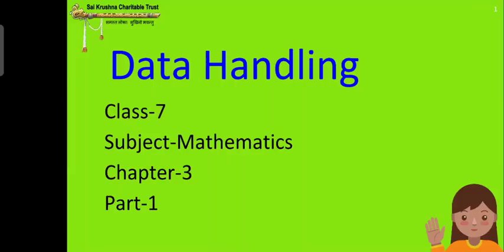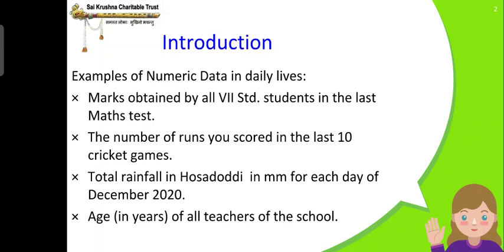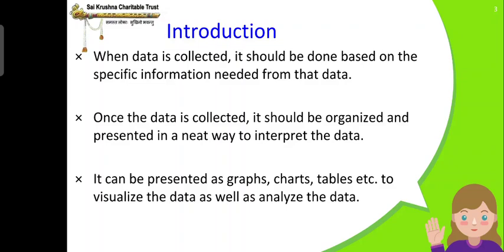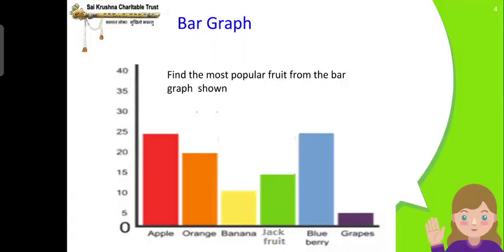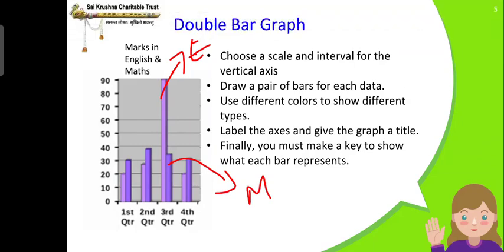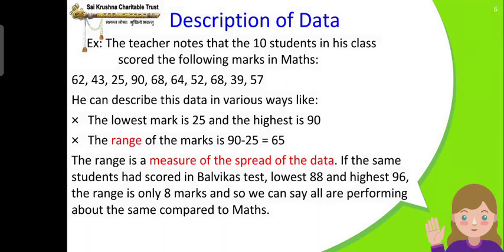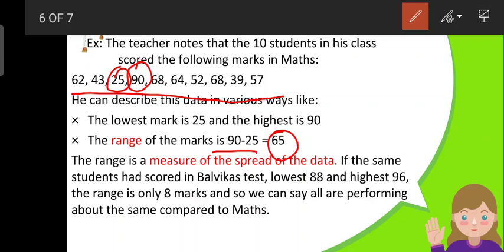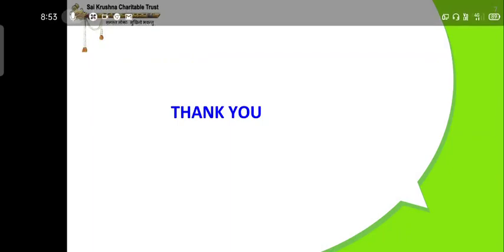#1865 - Data handling | Class 07 | Mathematics | Chapter 03 | Part 01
Data handling | Class 07 | Mathematics | Chapter 03 | Part 01